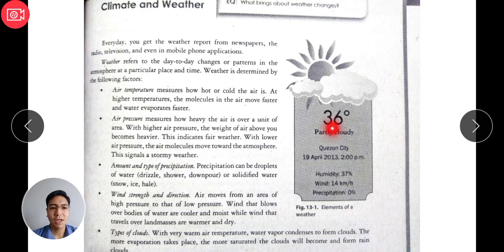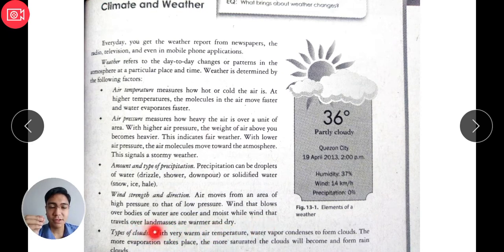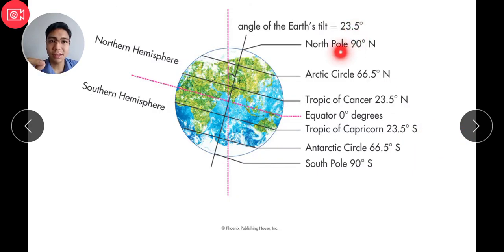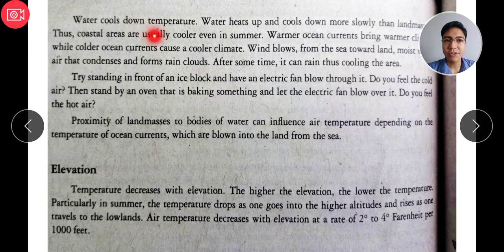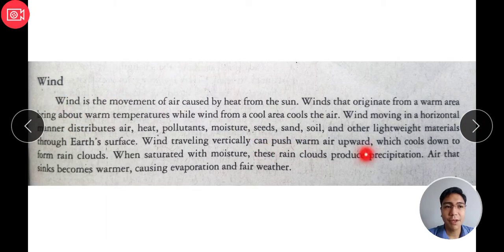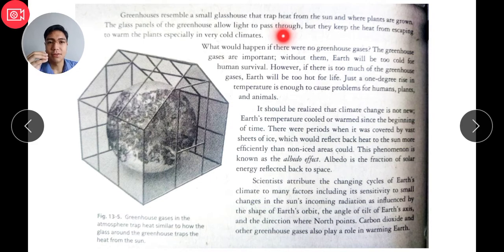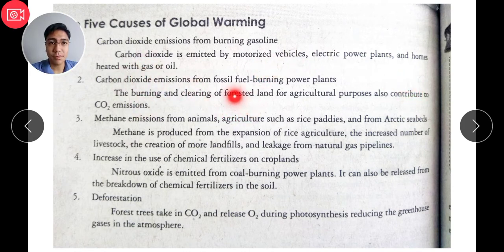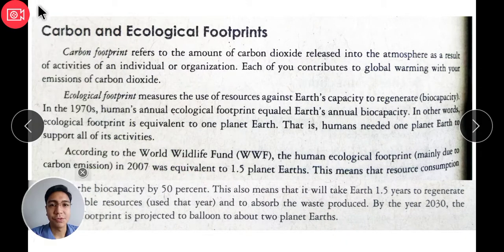Factors Affecting Climate Change